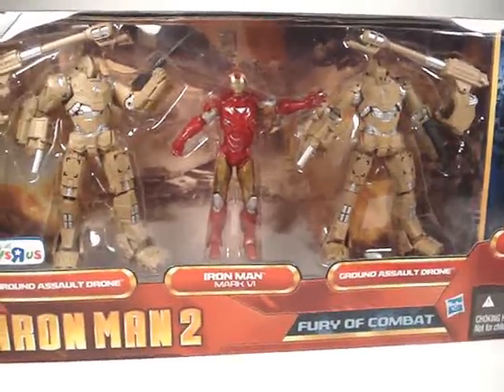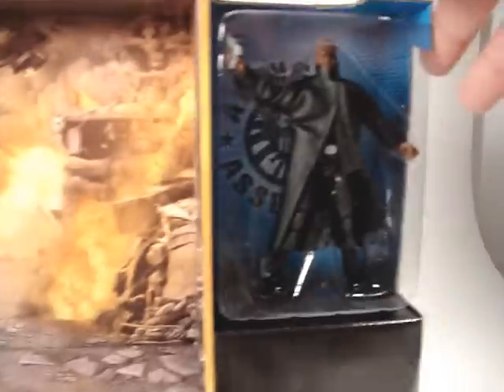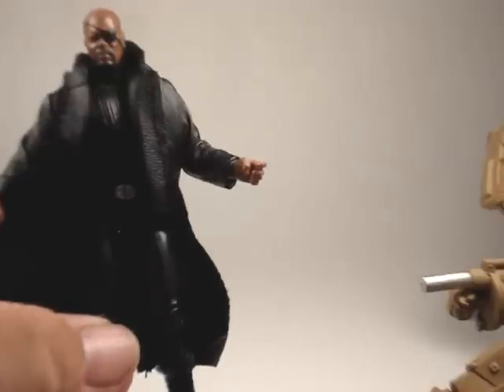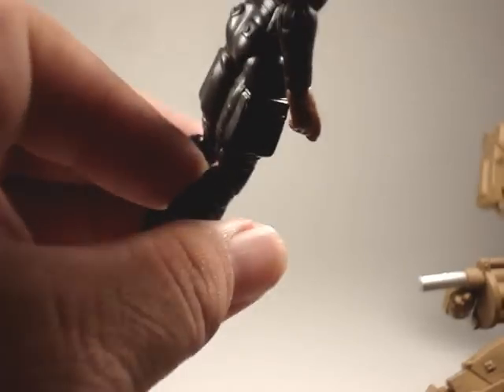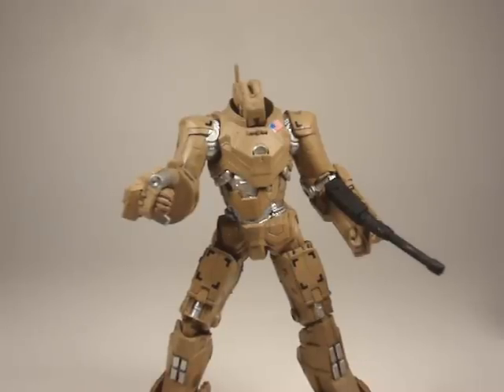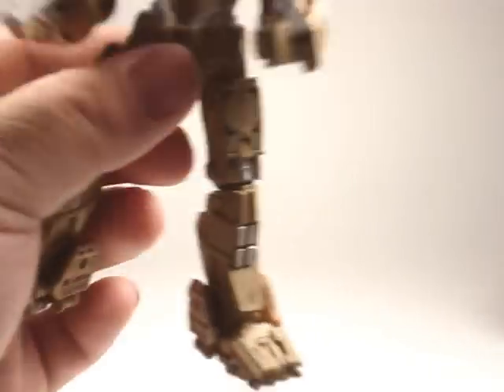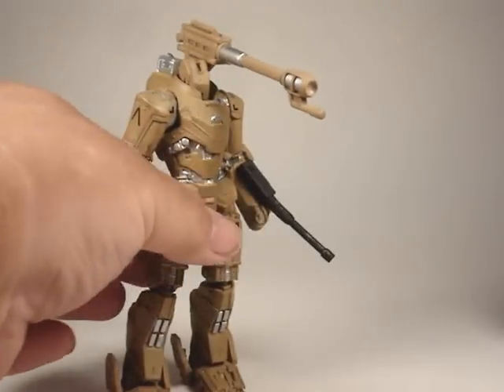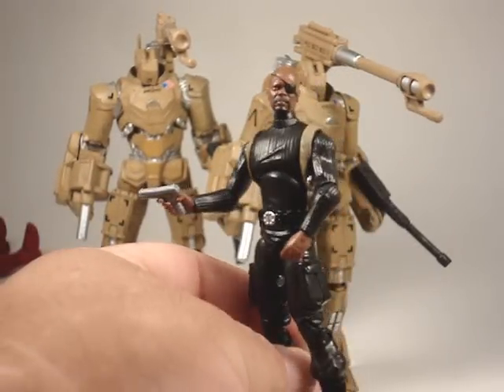Iron Man 2 Review "Fury of Combat 4 Pack"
Here's a little review of the TRU Exclusive 4 pack which contains and Iron Man, Fury, and 2 Drones :)